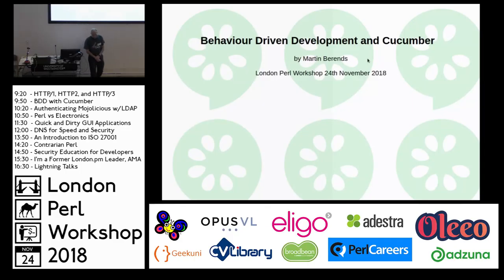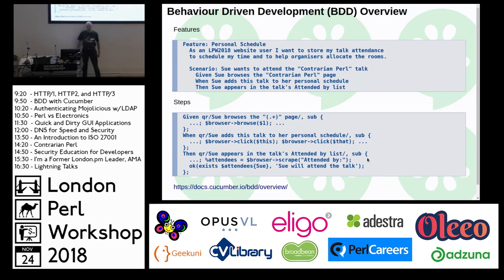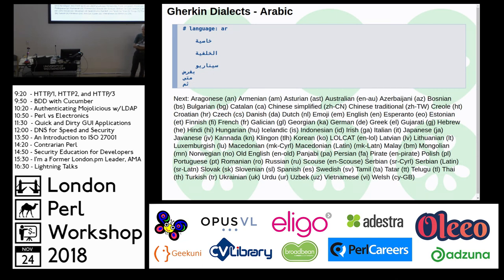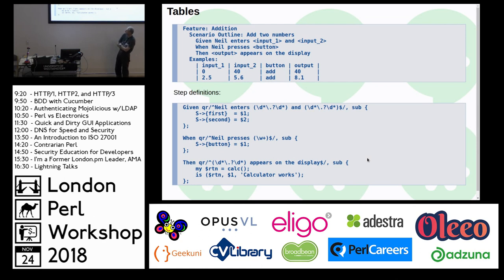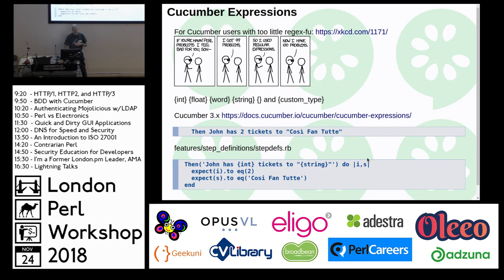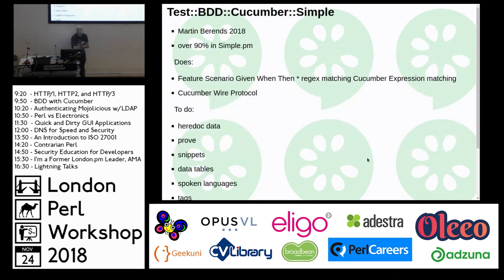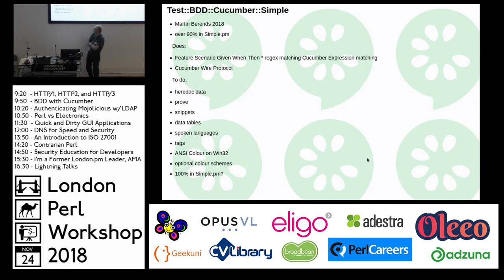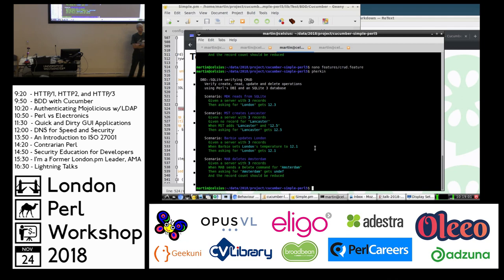LPW 2018: "Behaviour Driven Development and Cucumber" - Martin Berends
Martin Berends speaking at the London Perl Workshop 2018.

Behaviour Driven Development (BDD) started in 2003 with Dan North's JBehave in Java. That led to RBehave and RSpec in Ruby and later Cucumber in Ruby, Java and many other languages including Perl. Peter Sergeant (SARGIE) gave us Test::BDD::Cucumber in CPAN. This talk explains BDD with live demos of Pete's framework. We'll compare this with similar ones in Ruby, JavaScript, C# and Go. We'll also examine a new Perl implementation under construction by the speaker.